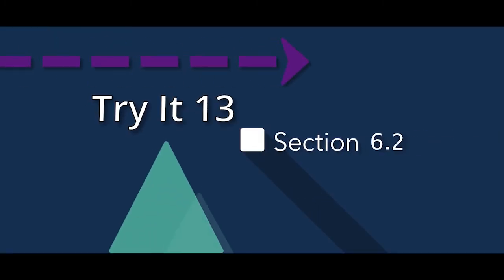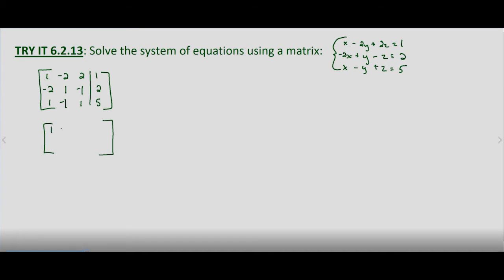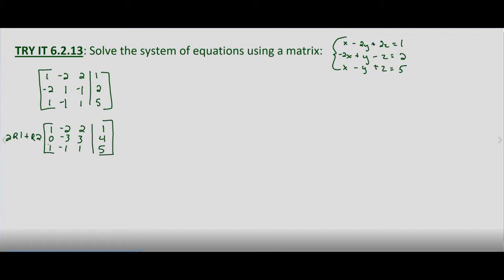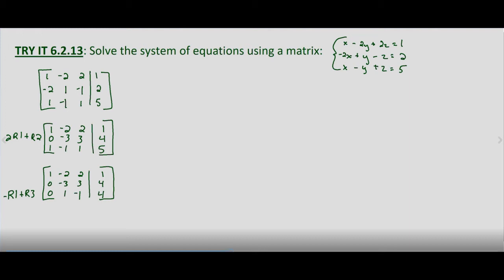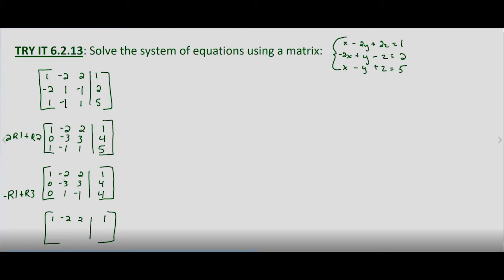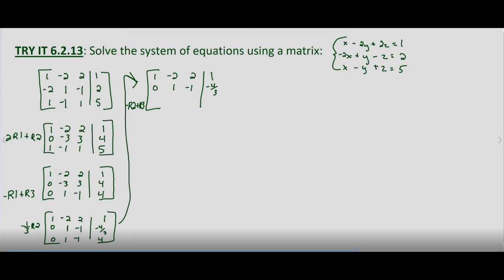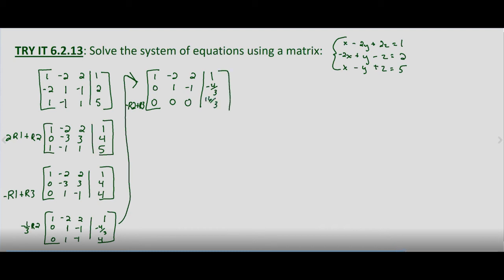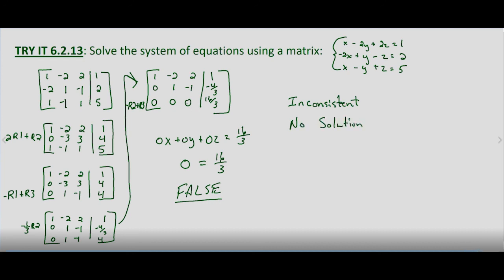Algebra II Try It 6.2.13